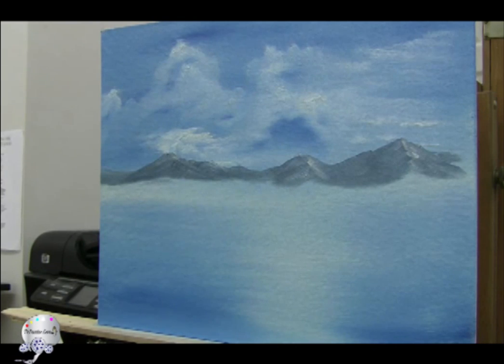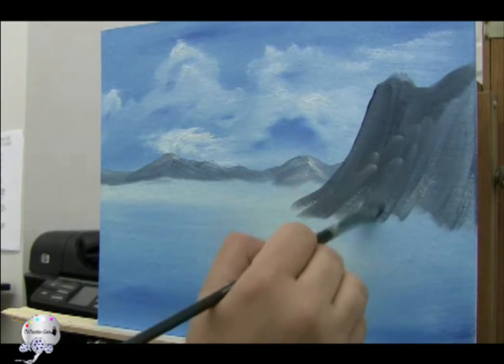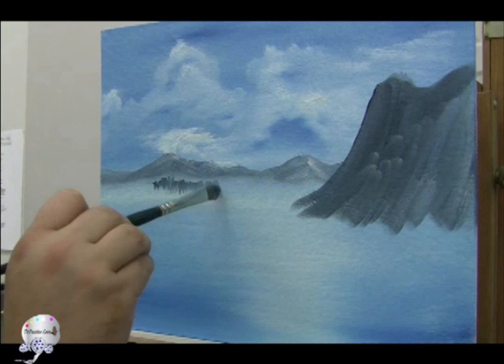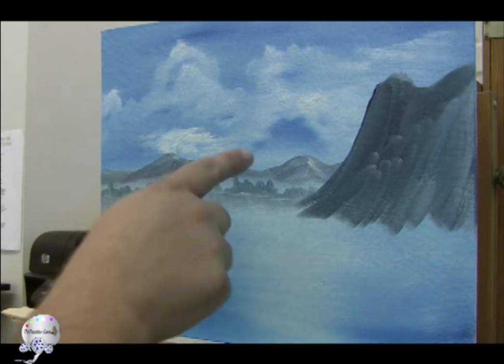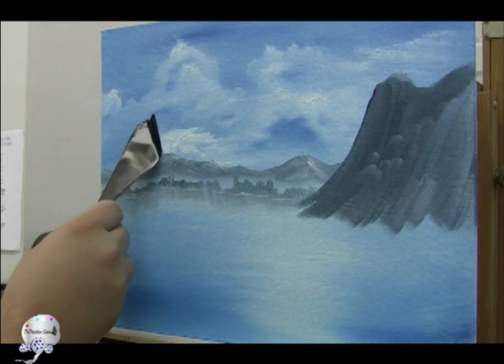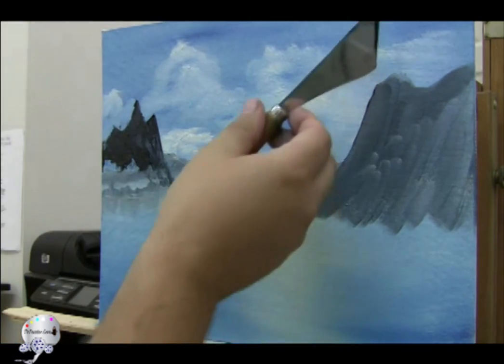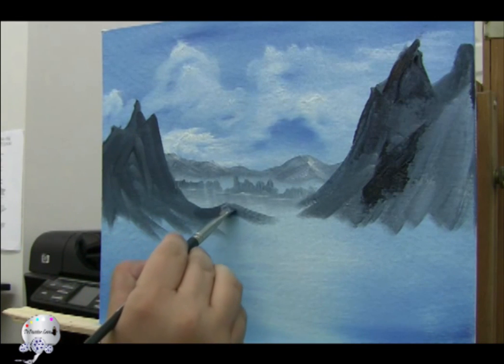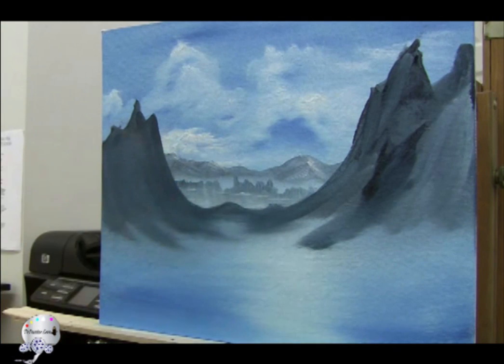Learn To Paint Mountains "Wilderness Grandeur" with Michael Thompson